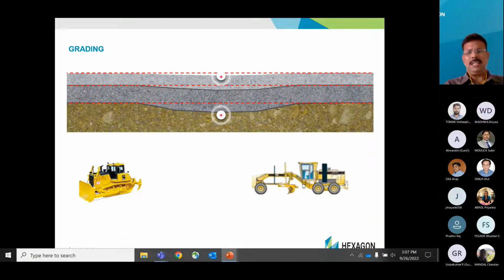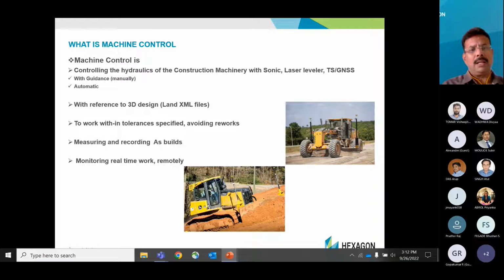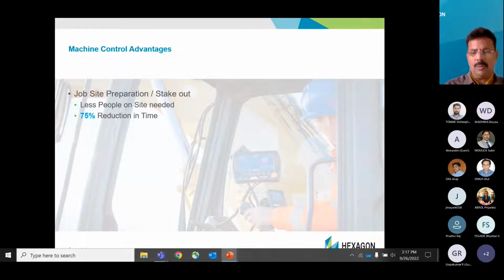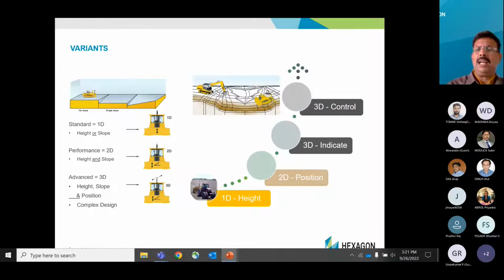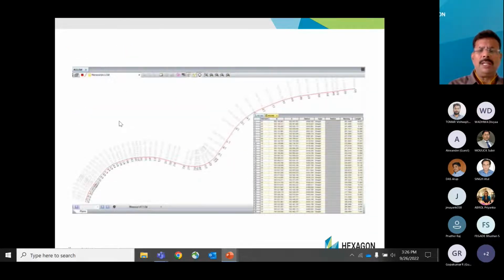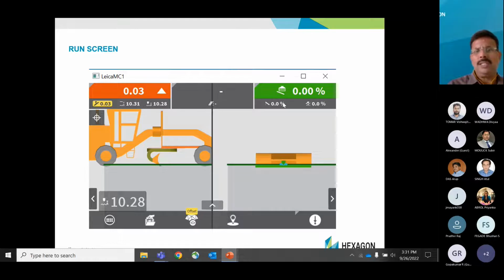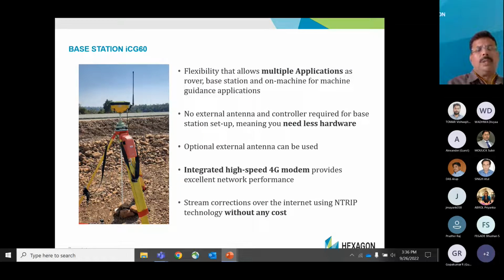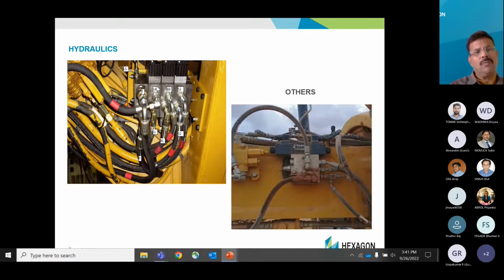Webinar: Leica Intelligent Grading Solutions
Leica iCON iGG3 grading system will revolutionize the way you move dirt and fine grade. The 3D solution brings design surfaces inside the cab. Work independently, and accurately, anywhere on the project design guided by a GNSS system or a robotic total station. iCON grade iGD3 system for graders can dramatically increase machine use, and productivity and optimize material on any earthmoving and fine-grading contract. The system can be used with a wide range of sensors and combines ease of use, flexibility, and an intuitive user interface. The solution integrates Leica ConX which enables you easy data transfer between office and machines, remote communication, fleet management, and earthmoving productivity analysis via the ConX website.